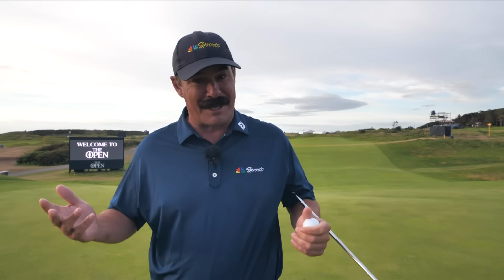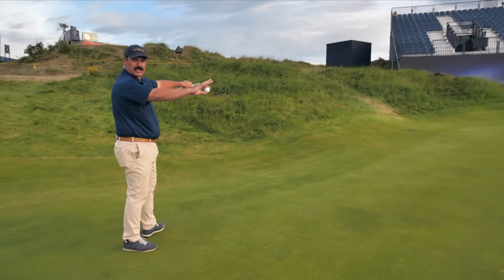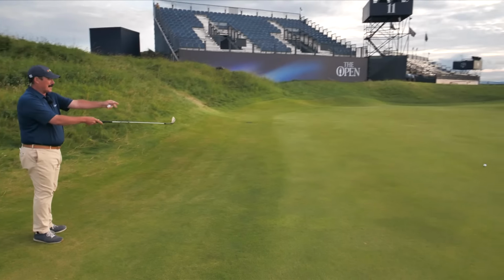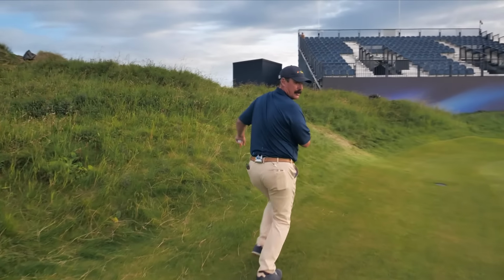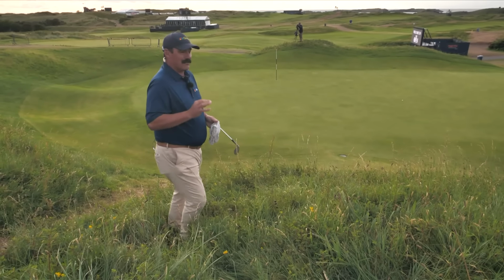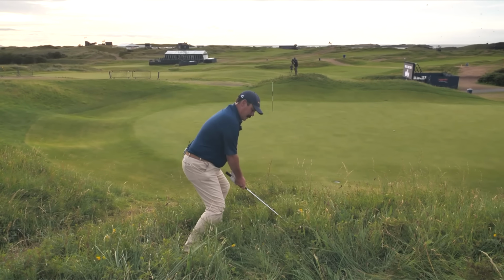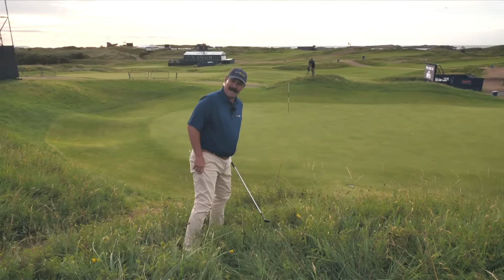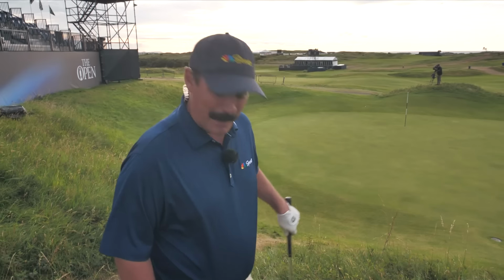Johnson Wagner tries Scottie Scheffler's Round 3 save on 11 | Live From The Open | Golf Channel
Par saves were a huge part of Scottie Scheffler's Open third round, including one from tall fescue above the 11th green -- so Johnson Wagner took his attempt at the recovery, and it went just how Paul McGinley thought.